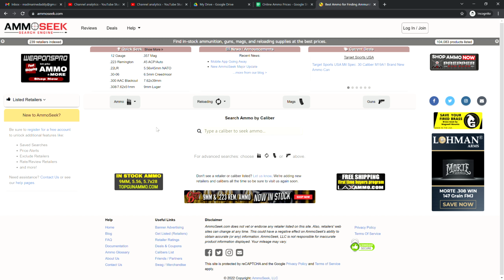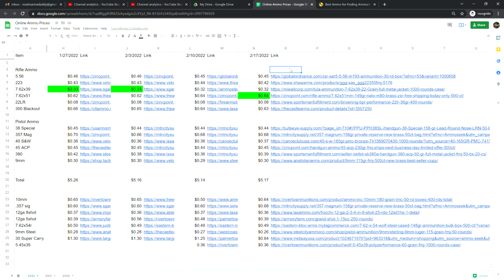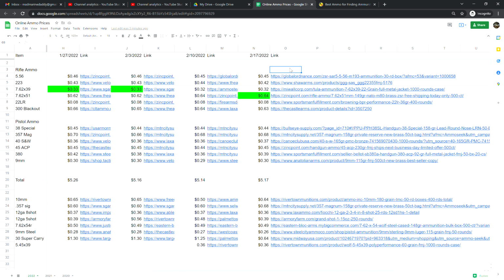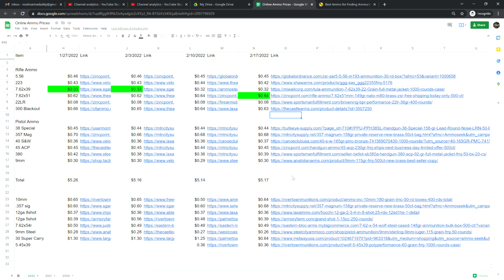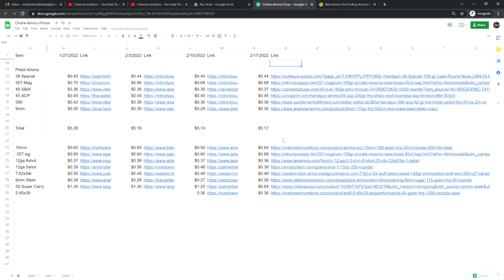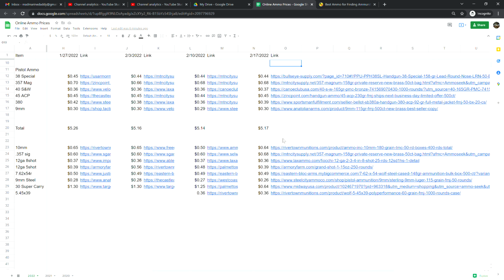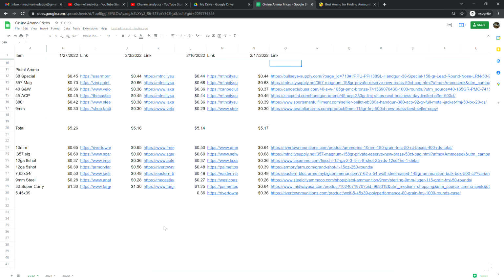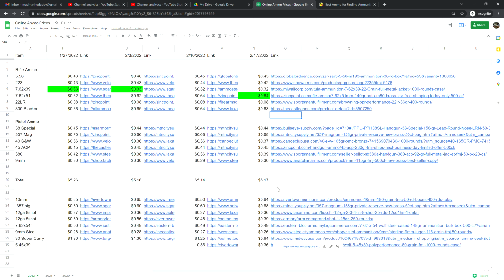Best Online Ammo Prices 02/17/2022 E.72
We have been reviewing ammo prices every Thursday Starting in October 2020 and will continue at this point and maybe forever.

*All shooting is performed on a private, under controlled situations. Do not attempt any activities shown in the videos on this channel*